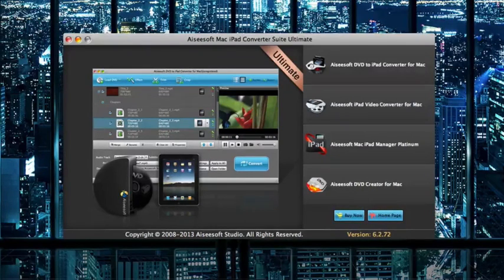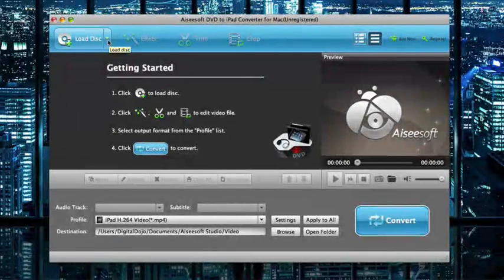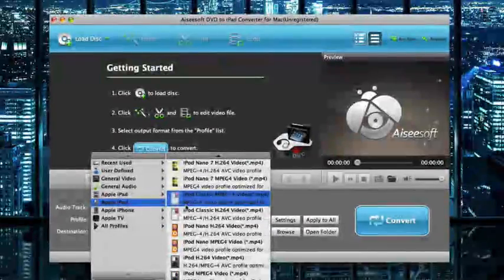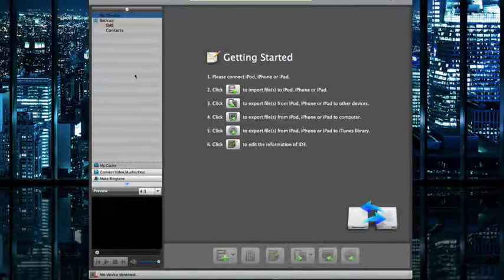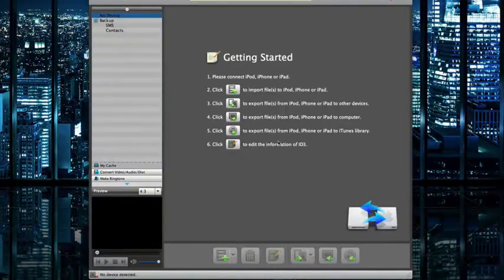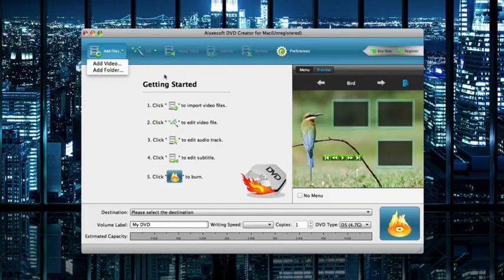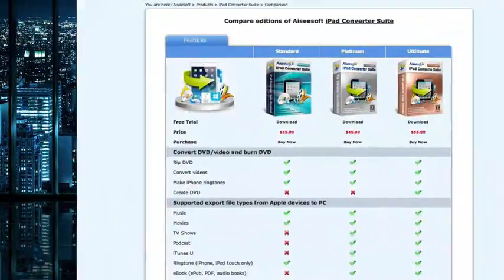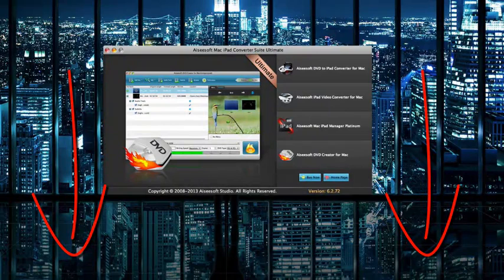Aiseesoft Ipad Converter Suite Review + 25% Off Coupon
Aiseesoft Ipad Converter Suite Ultimate is 4 All in 1 Software which is
1. Aiseesoft DVD to Ipad Converter
2. Aiseesoft Ipad Video Converter
3. Aiseesoft Ipad Manager Platinum
4. Aiseesoft DVD Creator

With This Software you can

Rip DVD and convert video to iPad
Customize output video effect ( Trim, Crop , Merge , Watermark )
Transfer files between iPad and PC
Create DVD with video files
Import local files to iPad

The user-friendly interface of the iPad Converter Suite makes the operation quite easy for both beginners and advanced users. After a few mouse clicks, this magic software will do the rest work for you.

Aiseesoft Ipad Converter Suite
System Requirement for Window

OS Supported:
Windows NT4/2000/2003/XP and Windows Vista, Windows 7, Windows 8

Hardware Requirements:
800MHz Intel or AMD CPU, or above; 512MB RAM or more

Mac Requirement

Processor: Intel® processor
OS Supported: Mac OS X 10.4 or above
Hardware Requirements: 512MB RAM, Super VGA (800×600) resolution, 16-bit graphics card or higher

Ipad Converter Suite comes with 3 version , standard , platinum and ultimate . all of them can rip dvd , convert video , make iphone ringtones , view photo , edit video

The Standard Version only can export some file types from Apple devices ( Music , Movies , Ringtone , Camera Roll & Picture ) , Cannot backup sms & contact ) , only can import  some file types from PC to Apple devices ( audio , Video , image & ringtone )

While The ultimate and Platinum can do it all . The Difference between Aiseesoft Ipad Converter Suite ultimate and platinum is the ultimate can create DVD